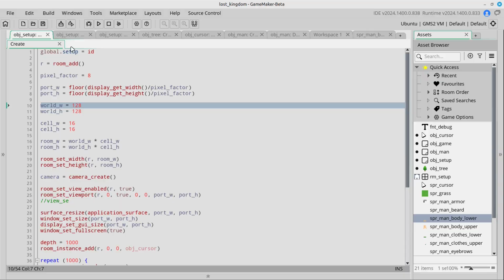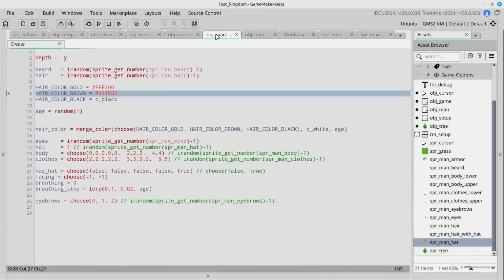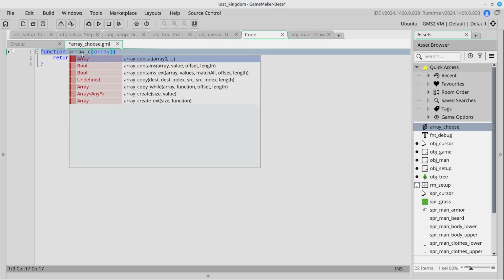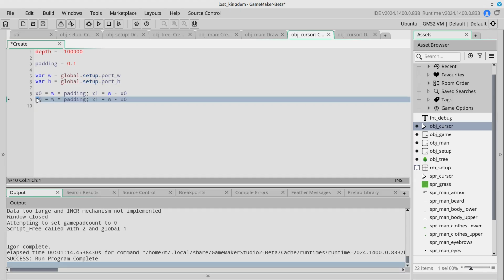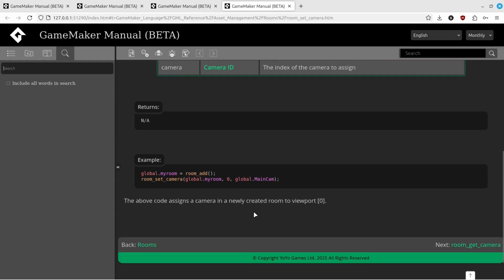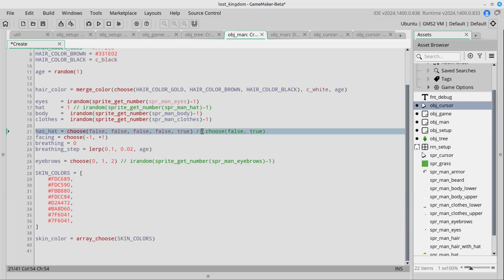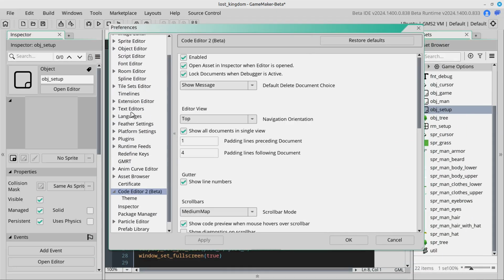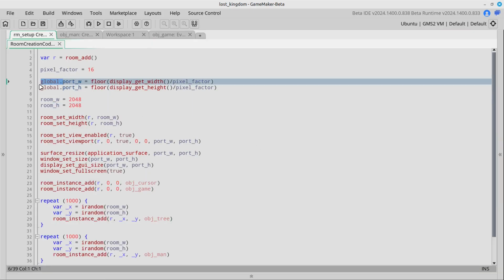Skin Color Blending, and Camera Movement - Devlog #1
I'm making a cute minimalist pixel-art game with medieval aesthetics, and I'd love for you to join me so we can make certain design decisions together!

In this video I do two things: generalize the skin colors of the pixel dudes as opposed to having them hard-coded, and make the camera movement work!

This video is mostly unedited except for some small parts. This is the first video in this series! I'm planning on publishing videos mostly unedited for educational purposes, and every once in a while publishing a 10-15 minute summary of the progress for those who just wanna know how it's going!

Comment what you want me to add to the game!